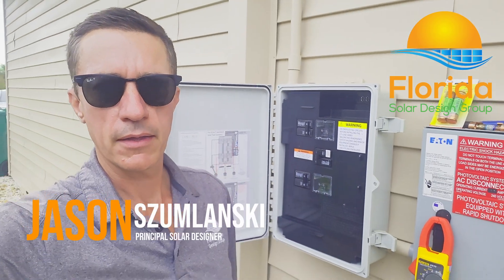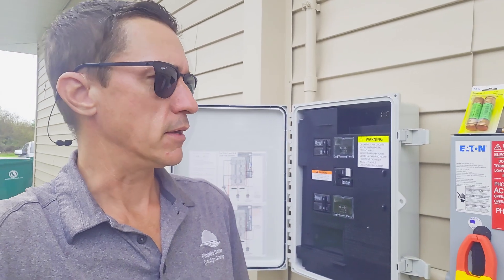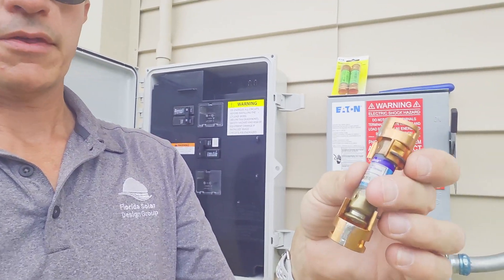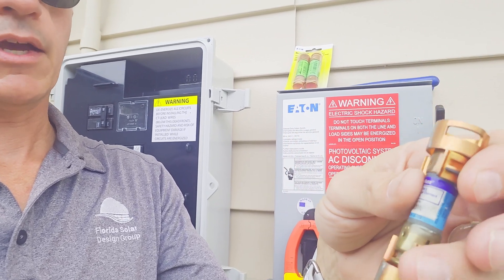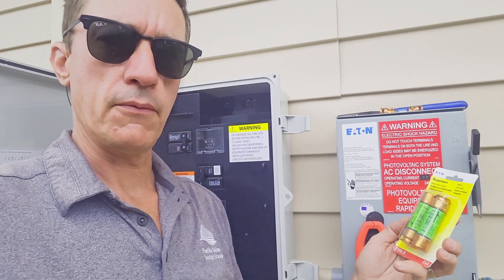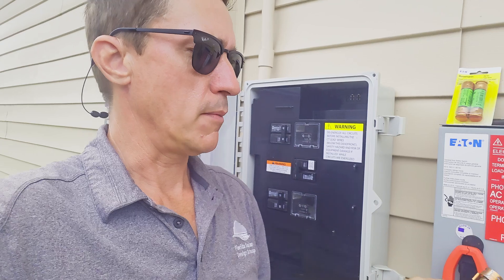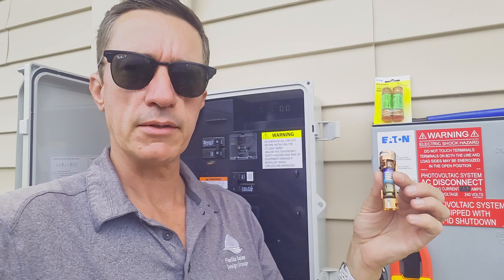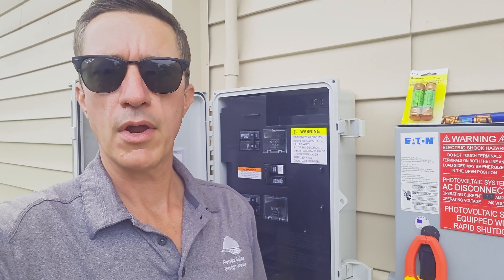Enphase Gateway Has No Power – Service Call for Blown Fuse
If your Enphase IQ Gateway has no power, one of the common issues is a blown PV AC Disconnect fuse. If this happens, it is urgent to get service because your entire system may be shut down, meaning you solar panels are not producing power!

In this video, Florida Solar Design Group Principal Solar Designer Jason Szumlanski identifies one reason that a fuse might be blown. While there are numerous ways this can happen, a poor design choice is a common occurence. And when that is followed up by an inexperienced electrician who uses the wrong part or does the wrong thing, this is the result.

Servicing of your fuses and your solar panel system as a whole should only be done by qualified personnel. Dangerous voltage can be present, and there is a risk of injury or death. Do not attempt to change fuses if you are not qualified.

"The installer does whatever the engineer says!"

Chapters
0:00 Introduction
0:17 Identify the Fault
0:27 Fuse Reducers
0:43 Bad Installers
1:00 Resolution
1:22 Design Choices
1:49 Service Complete

About Florida Solar Design Group
Florida Solar Design Group is located in Fort Myers, FL, and serves all of Southwest Florida including Lee, Collier, Charlotte, Hendry, and Glades counties. We are a real LOCAL solar contractor, not a sales organization. We focus and specialize our efforts in our small service area to provide stellar customer service. You would not buy an air conditioner from a contractor in Tampa or Miami, so why should solar panels be any different? What sets us apart is our hyper-engaged owners who are always accessible to clients to help them make informed decisions, on-site during installations, and easily reachable after the sale.

Florida State Certified Solar Contractor CVC56956
Florida State Certified Electrical Contractor EC13013208